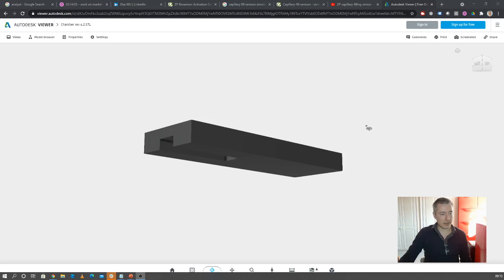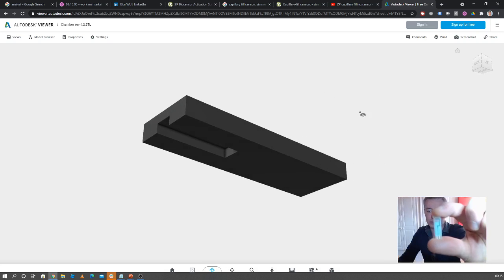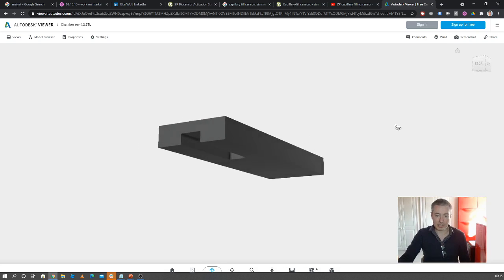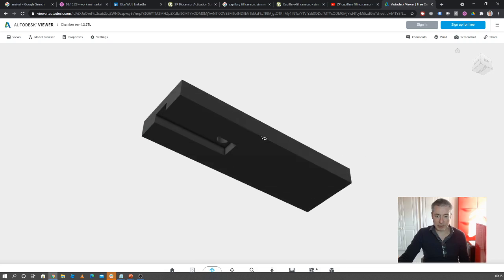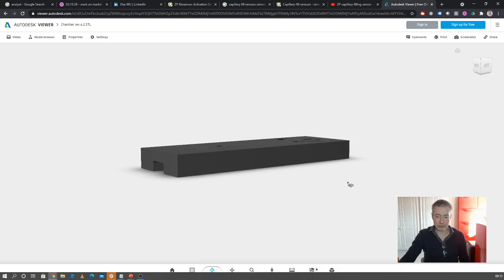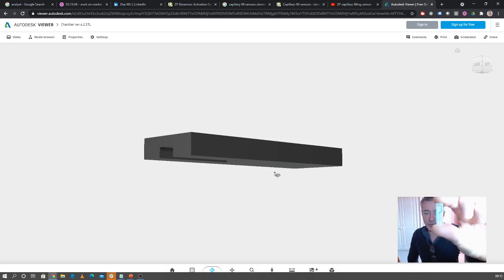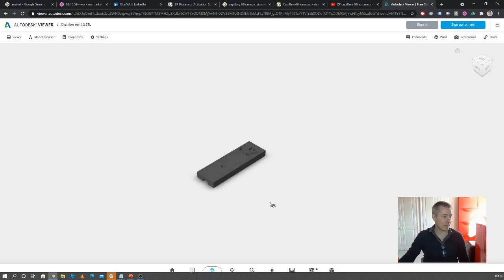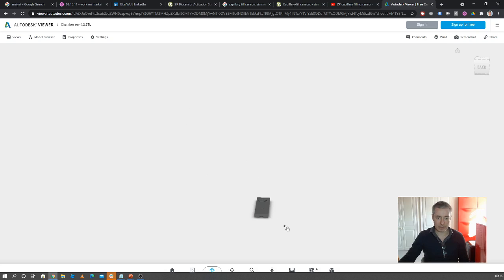3D Printed Rectangular Microfluidics for Biosensors and Screen Printed Electrodes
ZP has the widest range of biosensing technologies for biosensor developers including screen printed electrodes, as part of the offering ZP offers STL files for printing microfluidics upon its screen printed electrodes.